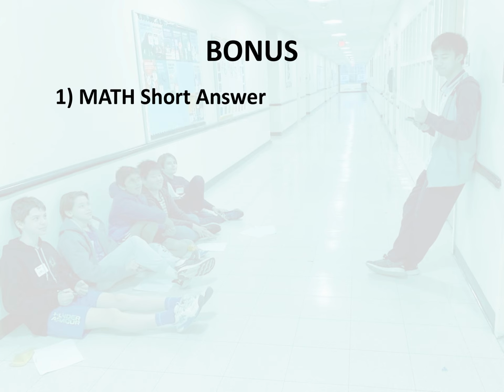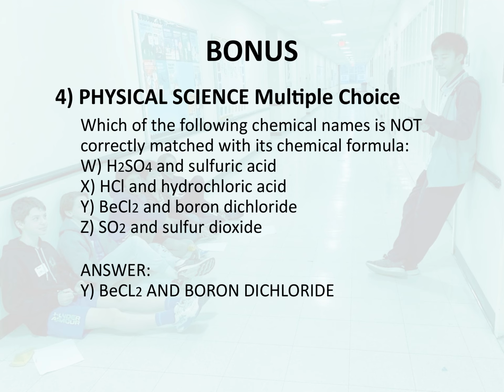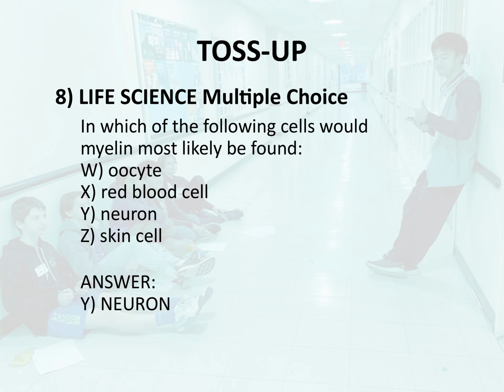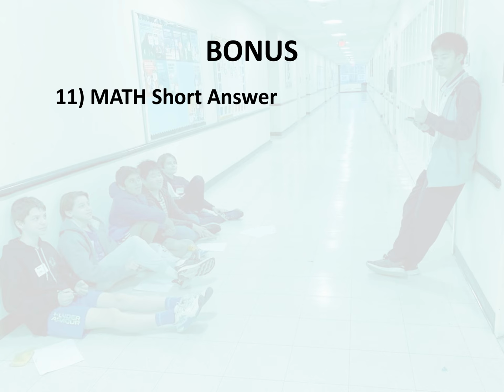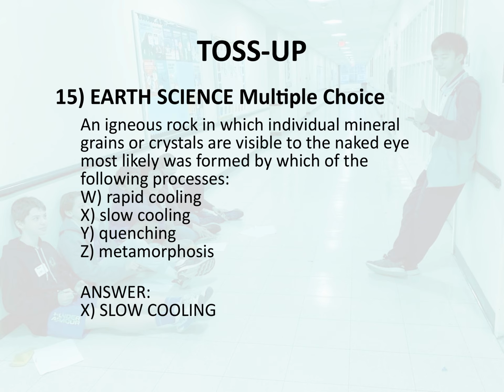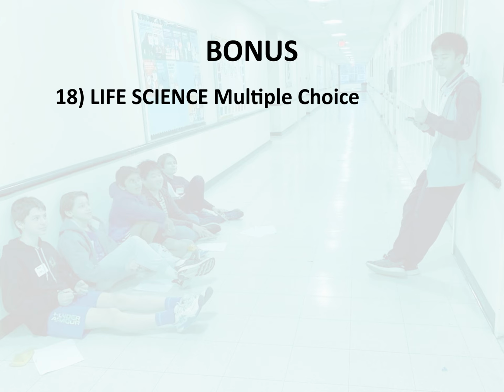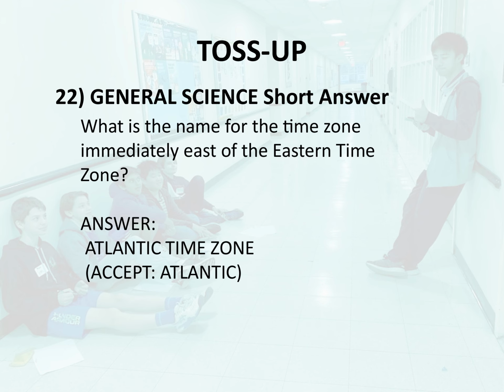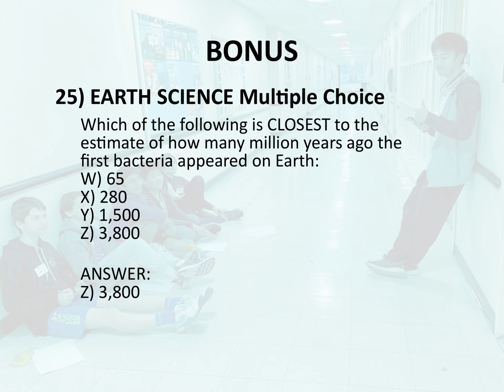National Science Bowl Middle School Sample Questions Set1 Round 9